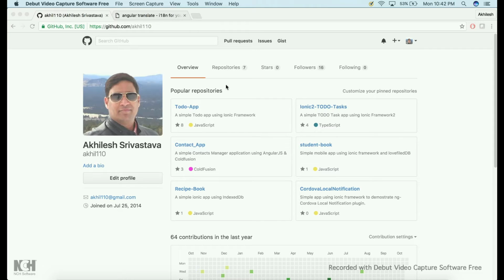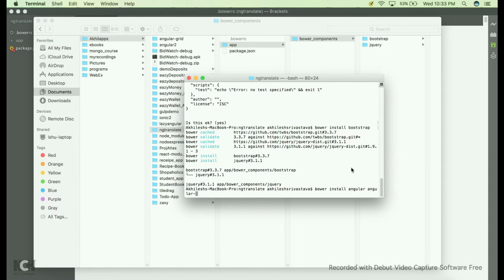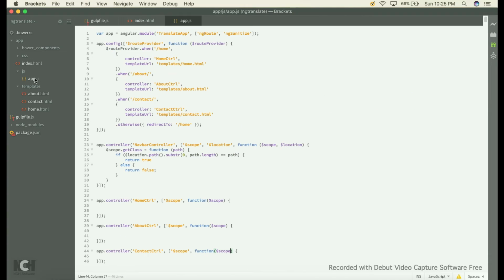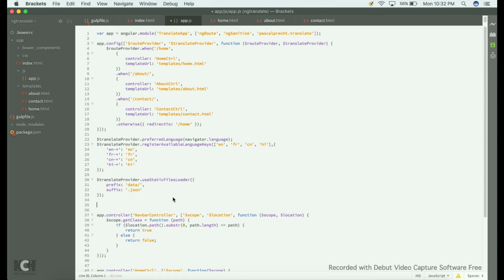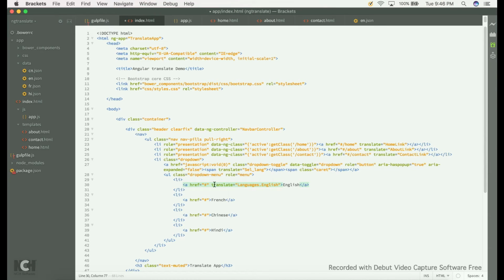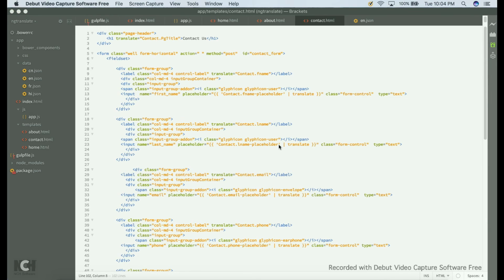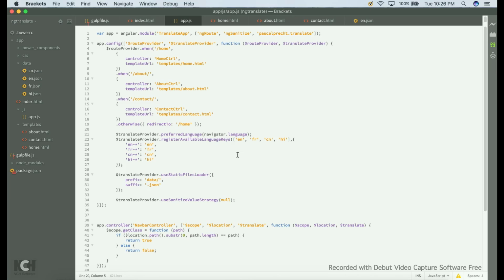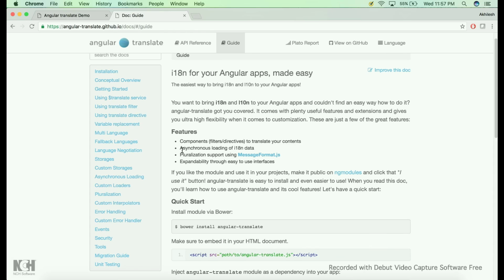Angular translate tutorial (Deprecated)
Creating multilingual websites using angular translate.